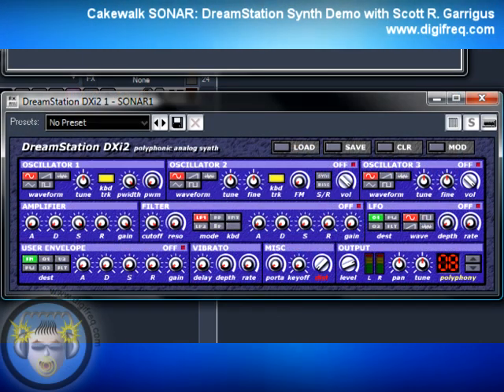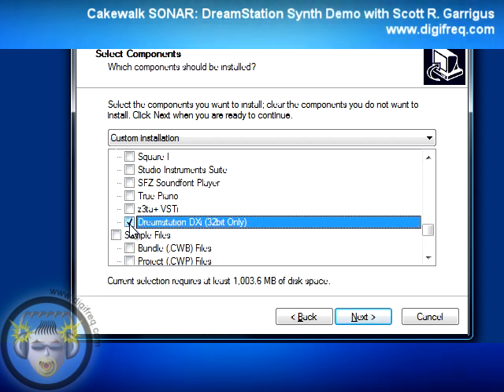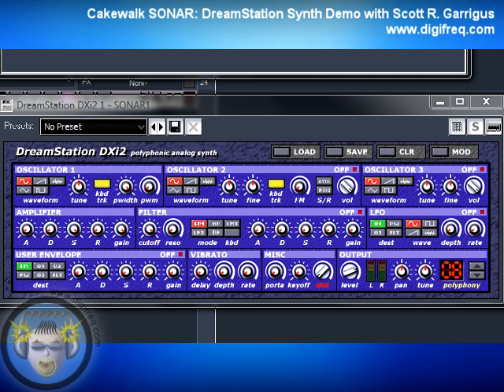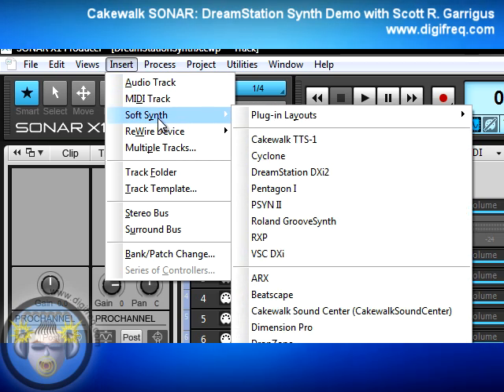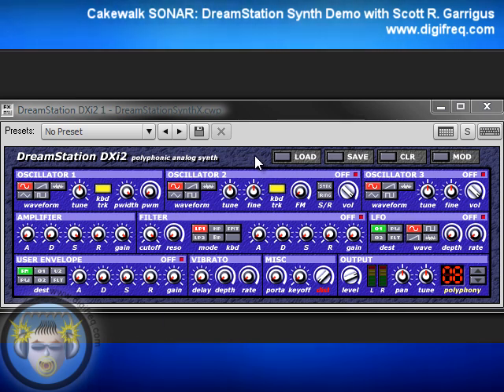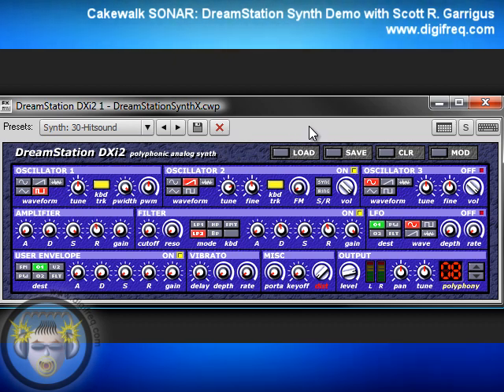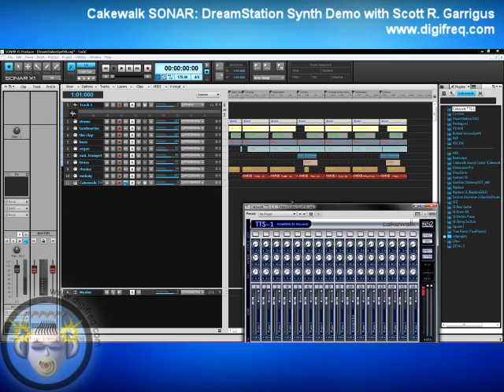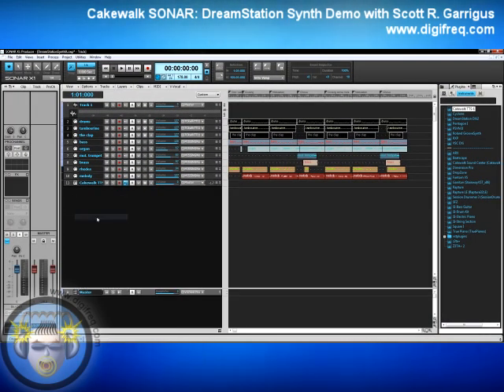Cakewalk SONAR Tutorial: How to Make Music with DreamStation Synth